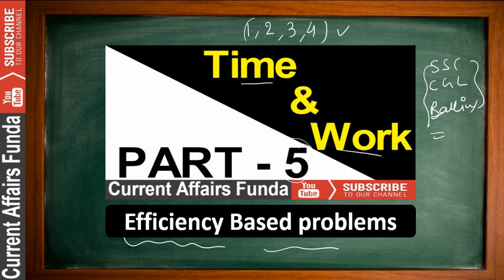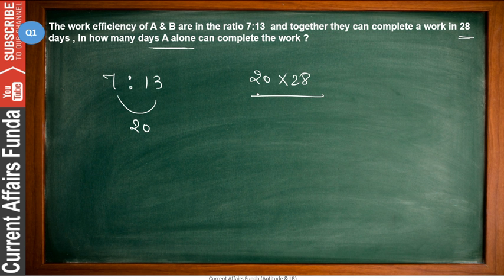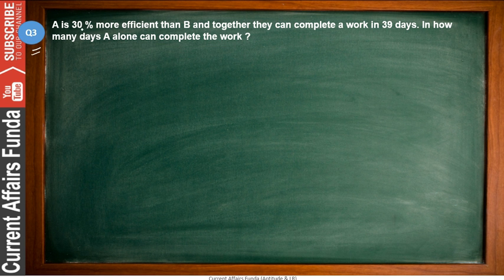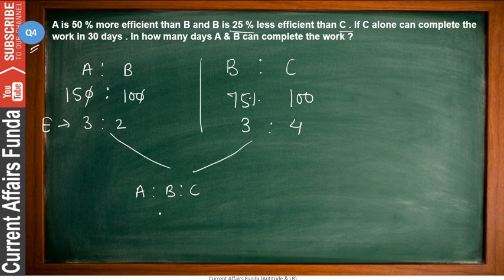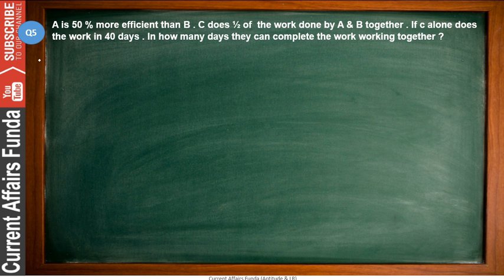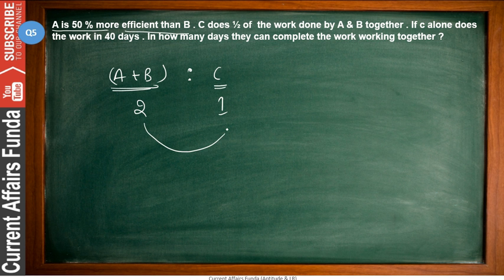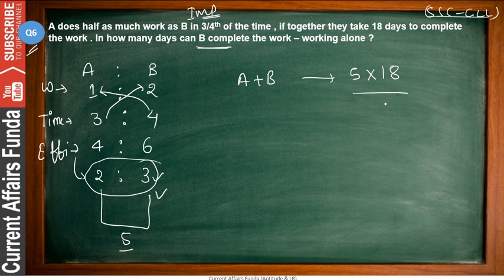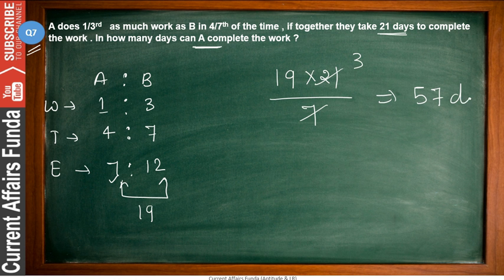Time and Work - 5 (LIC AAO , SSC CGL , Railway and Bank Exams )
(Voluntary Fee which is 100% Optional) दोस्तों नोट्स और Updates के लिए Telegram पर हमें JOIN करे ।

Time and Work is an important Topic in Maths but it can be confusing for many students. Through this video, I am trying to make their life easier. This video series contains the trick which allows you to solve any kind of Time and Work Problem withing few seconds. Just watch the complete video and give your valuable feedback.

If you are Preparing for SSC and Other Govt Exams then watch these Science Videos Also :

Follow Us below social links to reach out us.

Watch Quantitative Aptitude Videos chapter wise

Bank Descriptive Paper : Letter and Essay

Static GK
Computer Networks
If you are Preparing for SSC ,Railway and other Exams Except Bank then watch Advance maths also ..